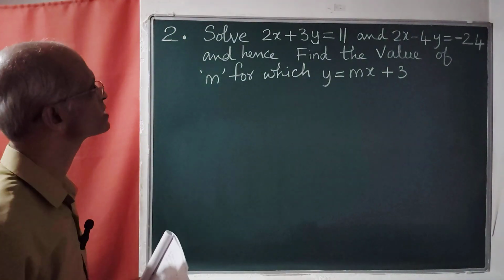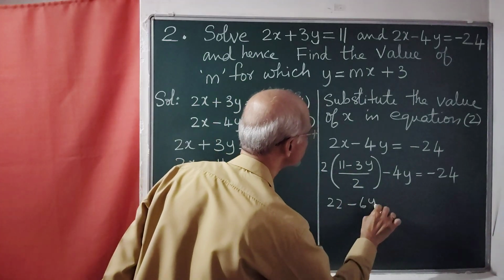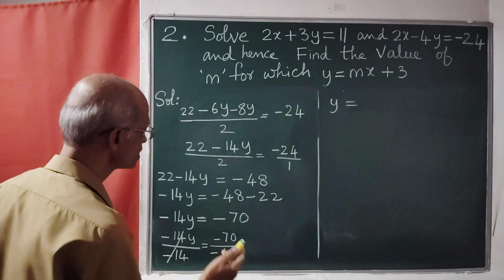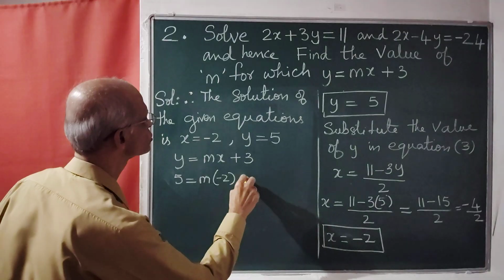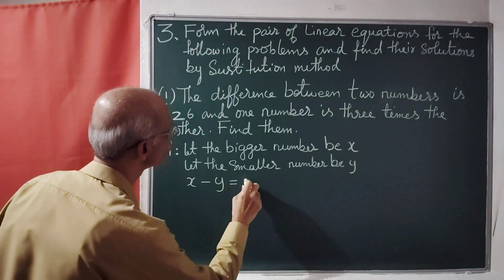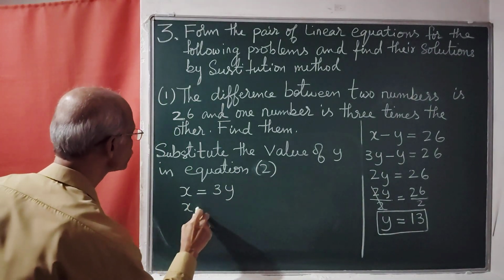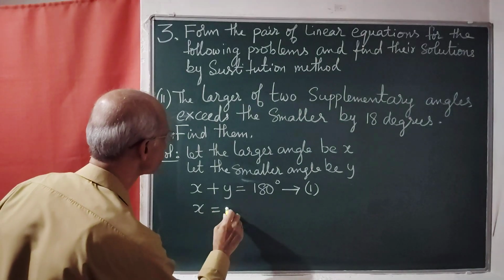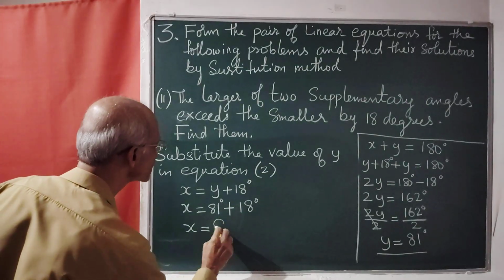Class 10 Linear Equations in Two Variables Exercise 3 . 2 ( Q . 2 ) , ( Q . 3 ) NCERT textbook